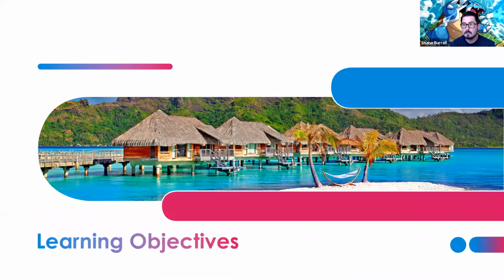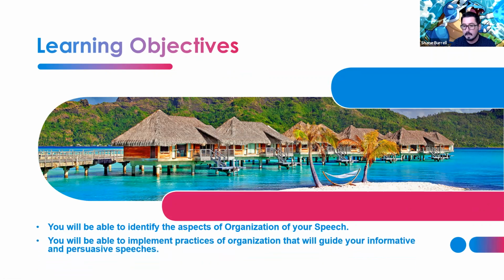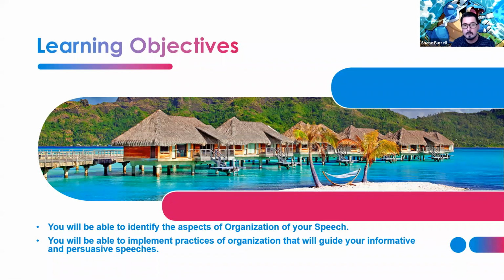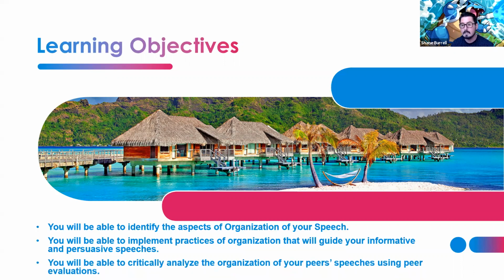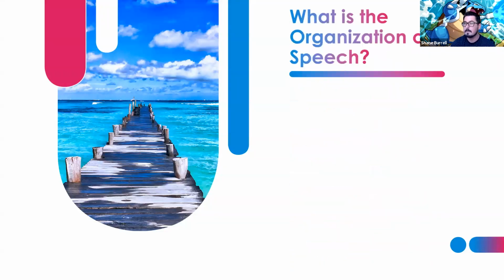Organization pt 1